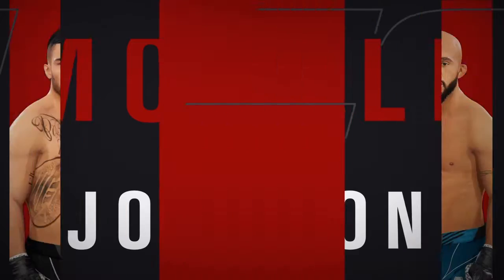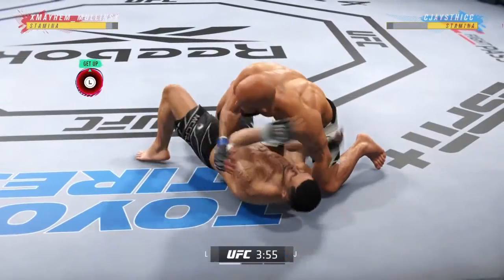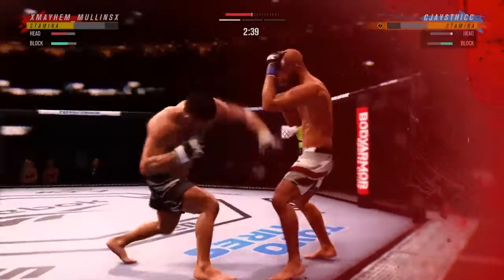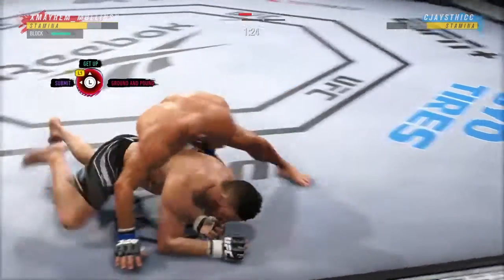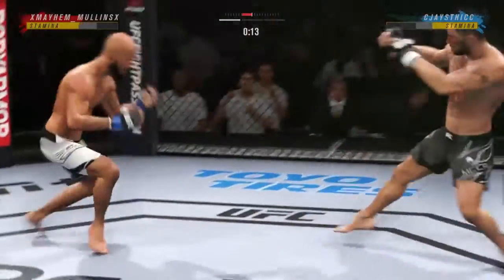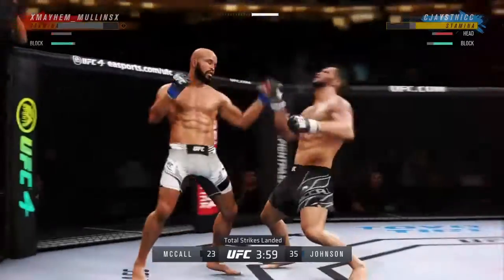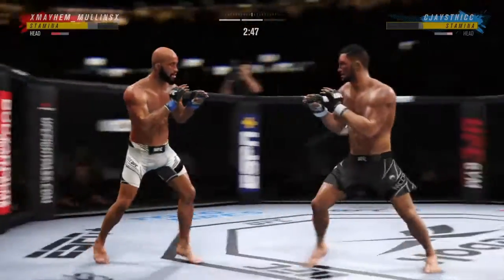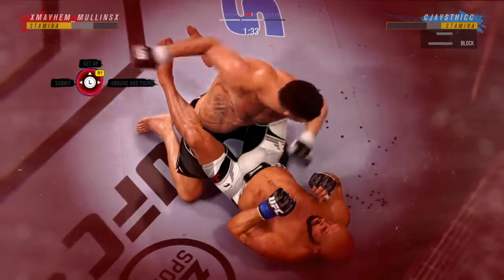IAN MCCALL VS DEMETRIOUS JOHNSON (ONLINE) UFC 4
Ian McCall (Me) VS Demetrious Johnson (Online Fighter) UFC 4 Online